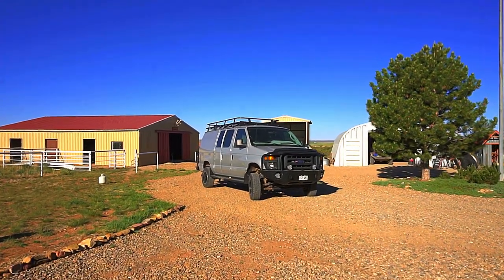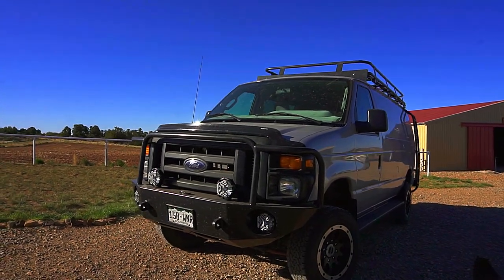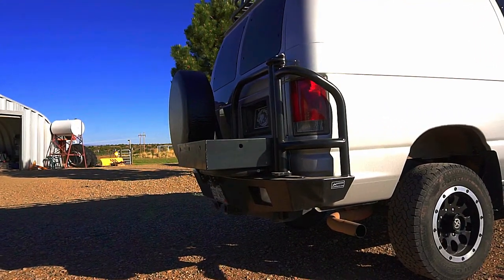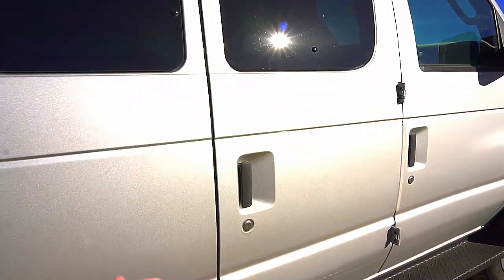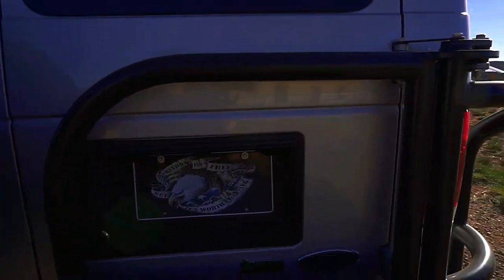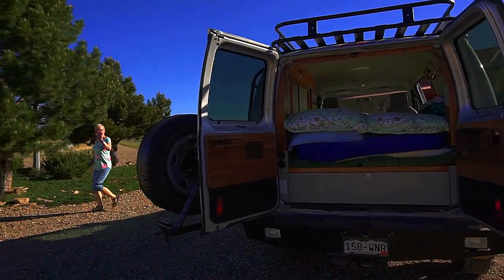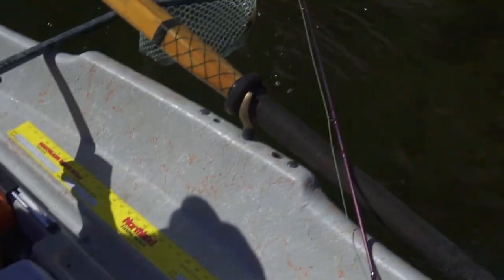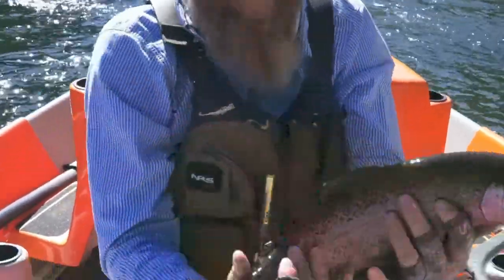Fly Fishing Bonanza! Green River Utah, Spring of 2018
Green River Fly fishing Flaming Gorge, with and without guide.  Crushing monster rainbows and brown trout, it doesn't get any better than this in the lower 48.